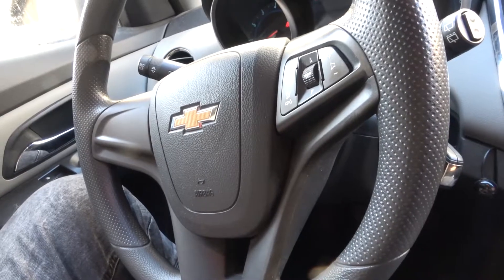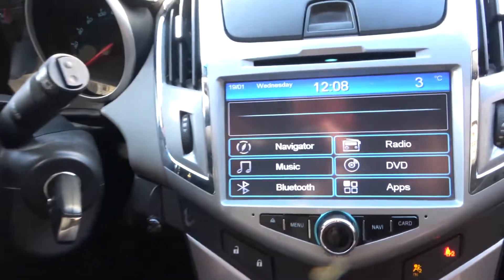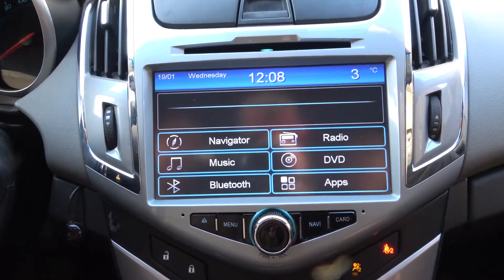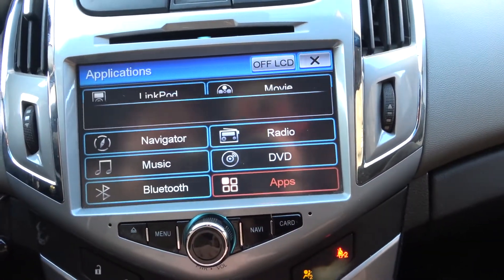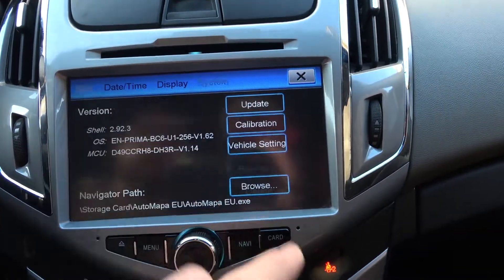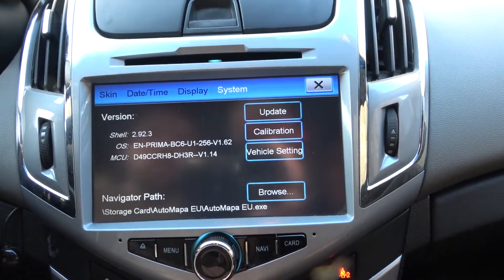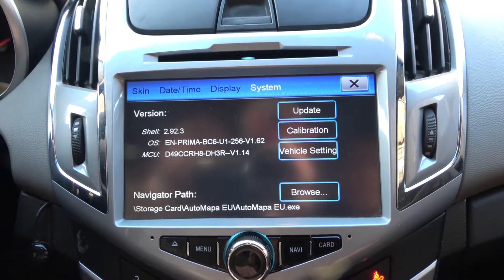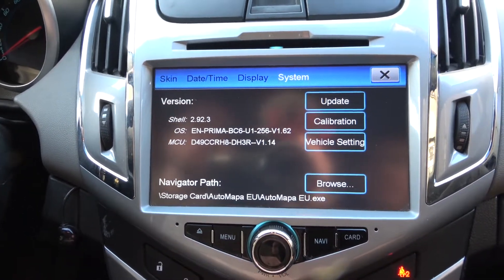How to Perform System Update in Chevrolet Cruze (2008 - 2016) - Update Car System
Years of Production:

    2008, 2009, 2010, 2011, 2012, 2013, 2014, 2015, 2016

Generation:

    First Gen. - I

Do You want to know how to Update the Car System in Chevrolet Cruze? Thanks to that function You'll be able to use Car Onboard Computer with its latest version so it won't glitch and works faster. Follow the video we've provided above to learn how to Perform System Update in Chevrolet Cruze!